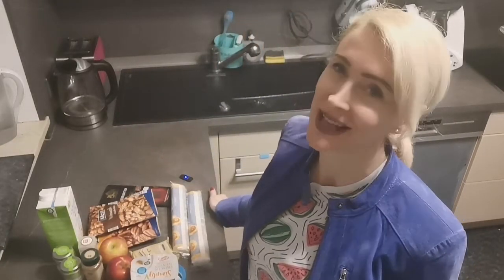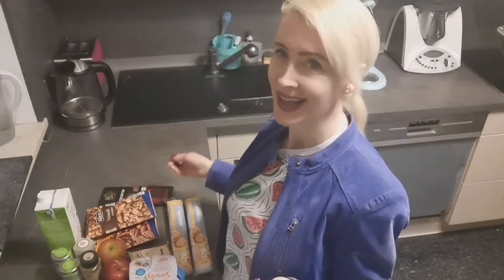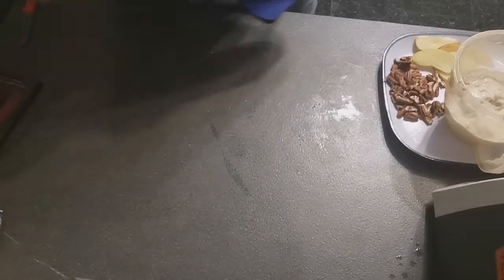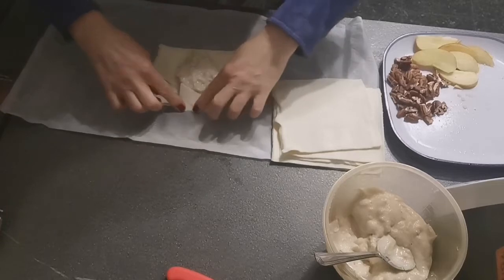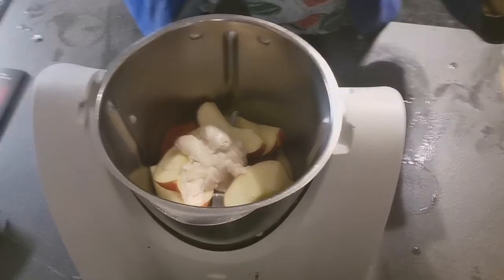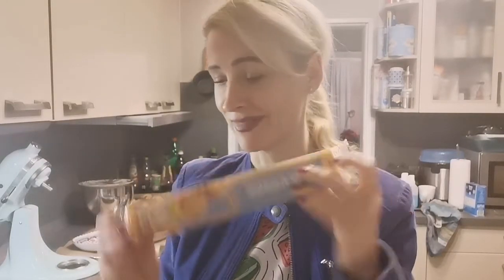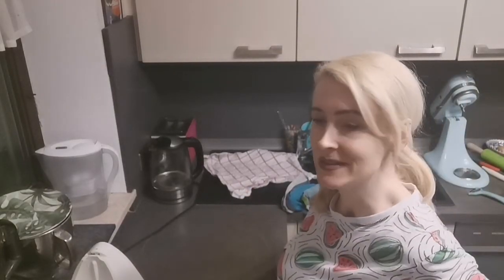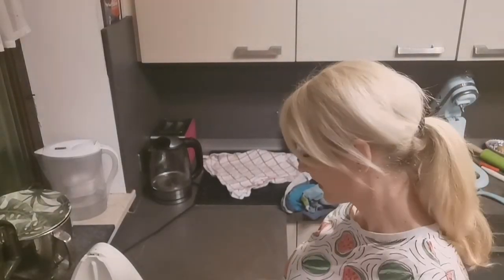Quick `n Easy Vegan Stuffed Puff Pastry Marzipan Pecan Plaits & Apple Chocolate Walnut Rugelach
puff pastry dough
fillings of choice

marzipan, shredded apple, (vegan) cream cheese, dark chocolate /use 50% if you like it sweeter plus maple syrup, chopped nuts. Cinnamon, coffee powder,, vanilla etc.